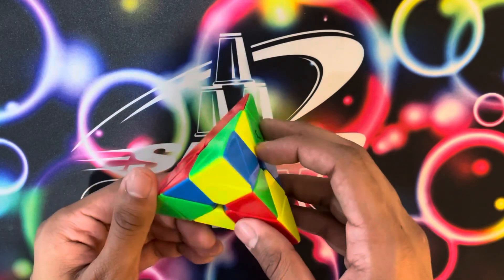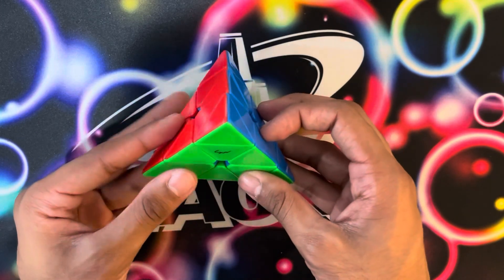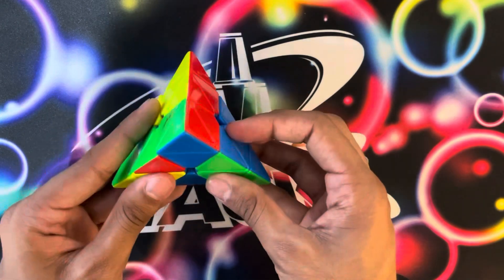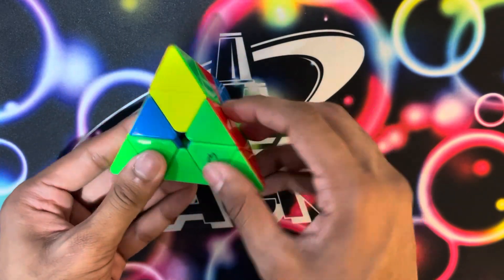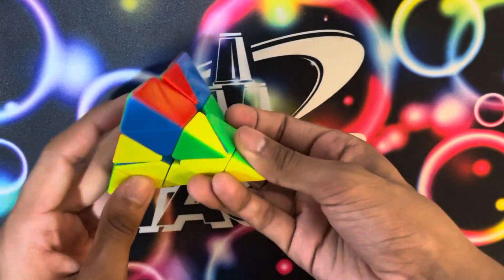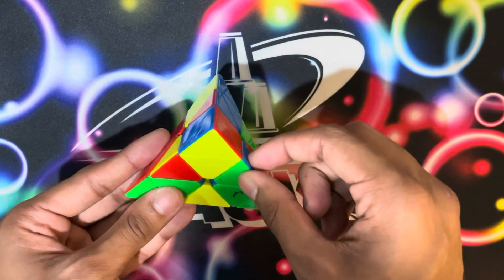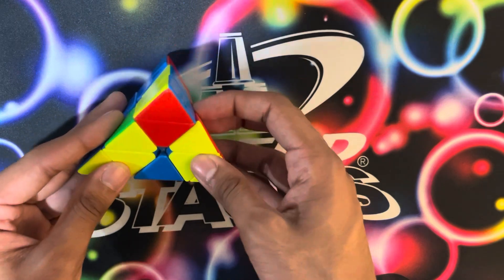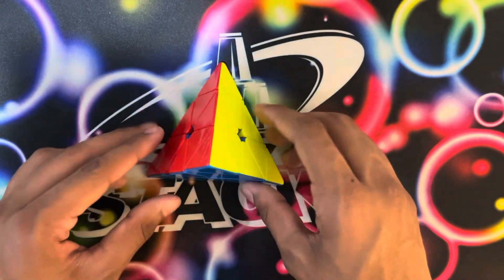Chris Van Der Brink 2.78 Pyraminx ao5 Critique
1. 2.75   R L' U' L' B' R B' R l b u'
2. 2.80   R' U R B' L B' L B l' r b u'
3. (2.87)   R L R B' U' R L B' l r b u
4. (2.33)   U' L' U R U B' L B' u
5. 2.78   L U' B L' U B L' U l' b'